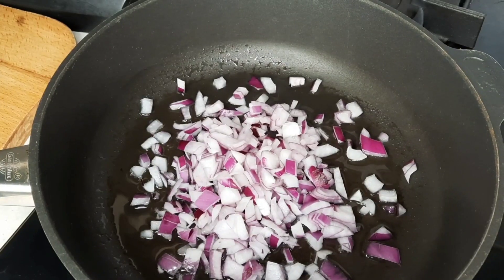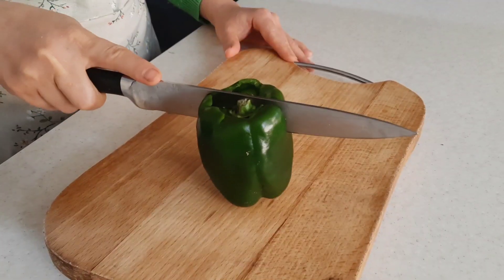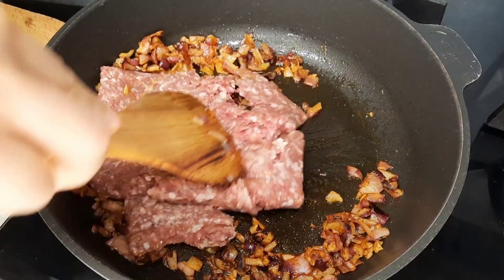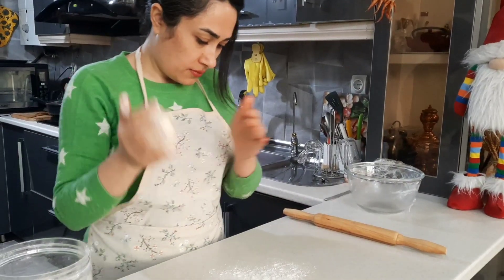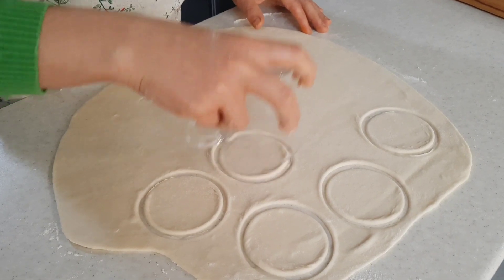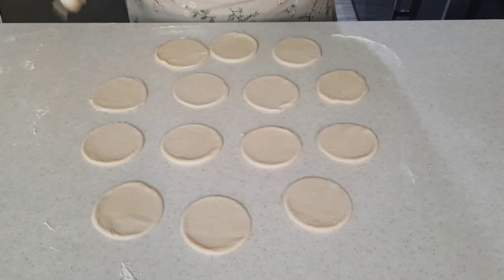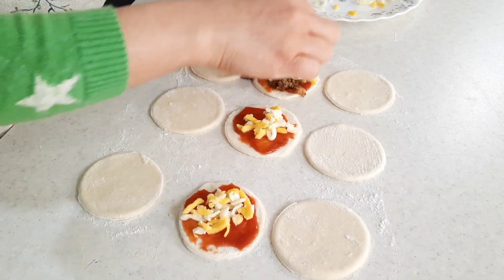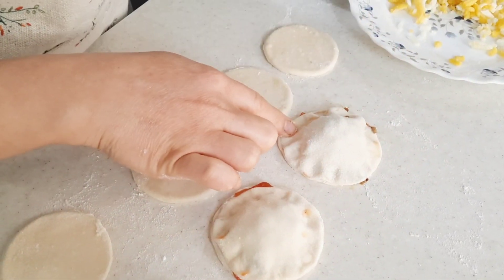The best mini pizza for festive nights🍕mini pizza recipe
My dear friends, in this video, I brought you the best and easiest mini pizza for the evenings, which is a good idea for your birthday and celebration dinner🥰
Ingredients:
Dough
1onion
1 sweet pepper
Oil 4tbsp
Turmeric 1/2tsp
Red pepper 1/2tsp
Paprika 1/2tsp
Salt 1/2tsp
Mince meat 300grams
Ketchup
Cheese
Saffron
00:12 Dough preparation
00:20 Chop the onion
00:31 Frying onions with minced meat
01:15 Molding the dough
01:30 Preparing pizza
Dear friends, if you like the video, you can help me grow my channel by liking.

Write your opinion on the video tutorials." Ask me if I am happy to respond.

   New instructions in: @Pizza House marzieh
Village food
Village life
Pizza
Recipe